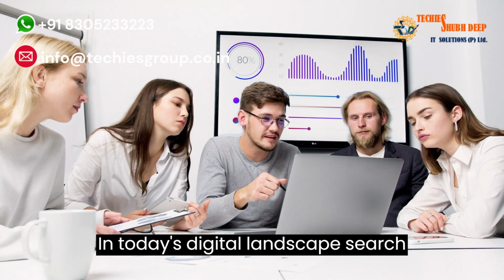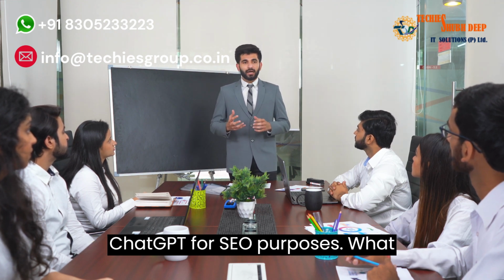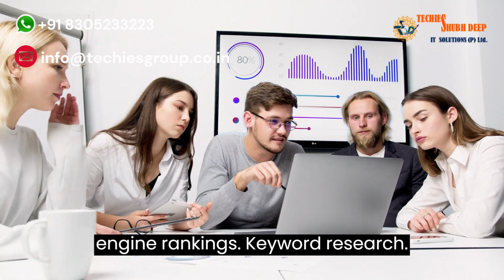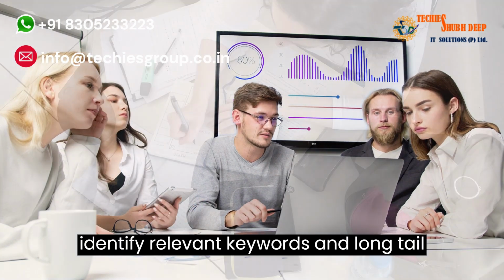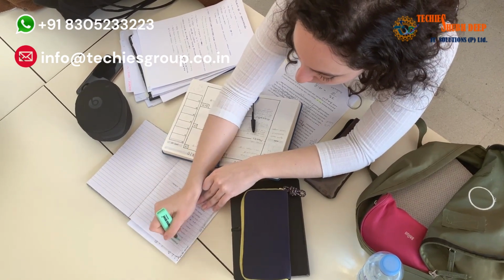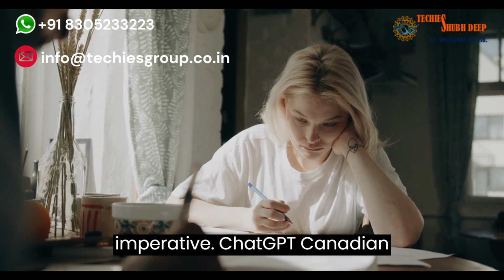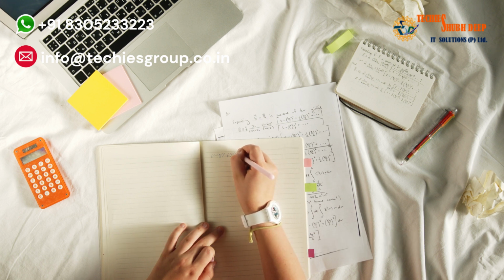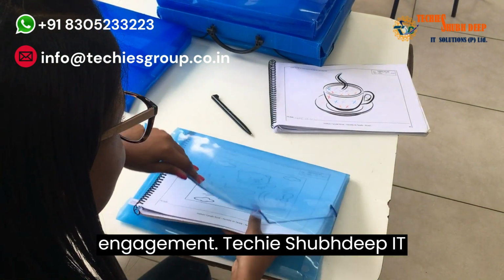how to use chatgpt for seo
In today's digital landscape, Search Engine Optimization (SEO) plays a crucial role in driving organic traffic and enhancing online visibility. With advancements in AI technology, leveraging tools like ChatGPT can provide a competitive edge in optimizing SEO strategies. In this guide, TechieShubhdeep IT Solutions Pvt. Ltd. introduces the benefits and effective implementation of ChatGPT for SEO purposes.
What is ChatGPT? ChatGPT is an AI-powered language model developed by OpenAI. It utilizes deep learning techniques to generate human-like responses based on user input, making it a versatile tool for various applications. By leveraging ChatGPT, businesses can enhance their SEO efforts, improve website ranking, and increase user engagement.
Content Creation: ChatGPT can assist in generating high-quality content that aligns with SEO best practices. It can provide keyword suggestions, optimize meta tags, and create compelling blog posts or website copy that resonate with search engines and users alike. By integrating relevant keywords and structuring content effectively, you can boost organic traffic and improve search engine rankings.
Keyword Research: Effective keyword research is crucial for SEO success. ChatGPT can help identify relevant keywords and long-tail phrases that align with your target audience's search intent. By incorporating these keywords strategically throughout your website's content, including headings, subheadings, and meta descriptions, you can improve your chances of ranking higher in search engine results pages (SERPs).
User Engagement: Engaging users is a key factor in SEO. ChatGPT can be employed to create interactive chatbots or virtual assistants on your website. These AI-powered bots can answer frequently asked questions, provide personalized recommendations, and guide users through your website, resulting in longer visit durations and improved user experience. Enhanced user engagement positively impacts SEO metrics, such as bounce rate and dwell time, which can improve your website's overall ranking.
Voice Search Optimization: As voice search continues to gain popularity, optimizing your website for voice queries becomes imperative. ChatGPT can aid in understanding natural language and conversational queries, enabling you to optimize your content for voice search. By incorporating conversational phrases and long-tail keywords in your content, you can increase the likelihood of appearing in voice search results and capturing voice-based traffic.
Competitive Analysis: ChatGPT can assist in conducting competitive analysis by gathering and analyzing data from various sources. By examining your competitors' SEO strategies and identifying their strengths and weaknesses, you can fine-tune your own approach. ChatGPT can generate reports, provide insights on backlink opportunities, and recommend optimization techniques to gain a competitive advantage in the search rankings.
Conclusion: Leveraging ChatGPT for SEO can significantly enhance your website's visibility, organic traffic, and user engagement. TechieShubhdeep IT Solutions Pvt. Ltd. offers expertise in implementing ChatGPT for SEO purposes.